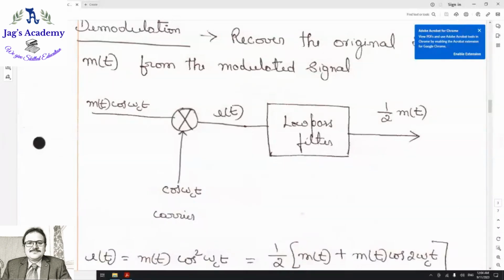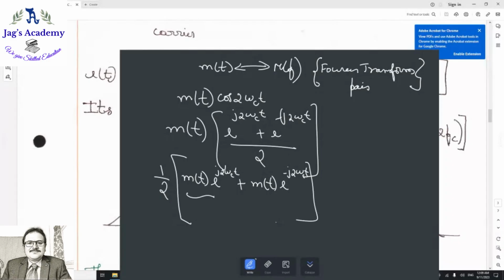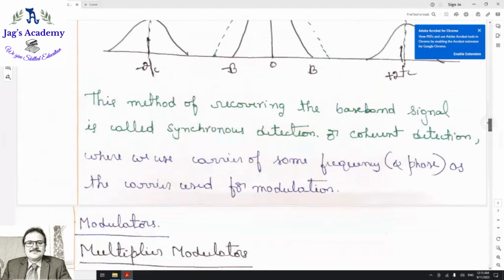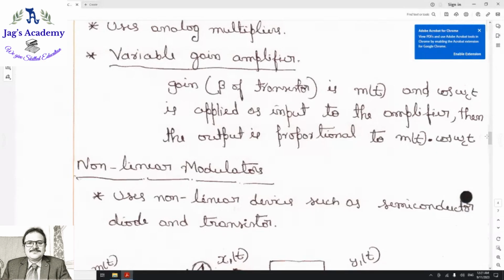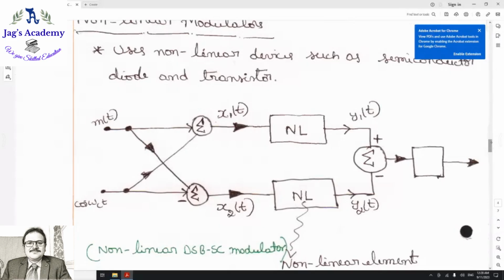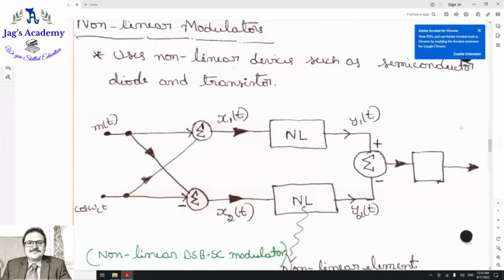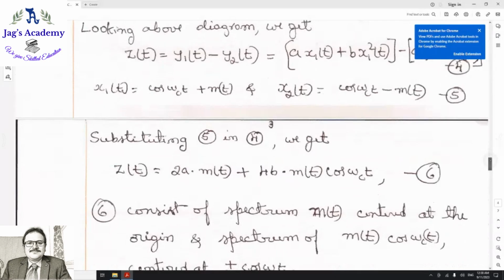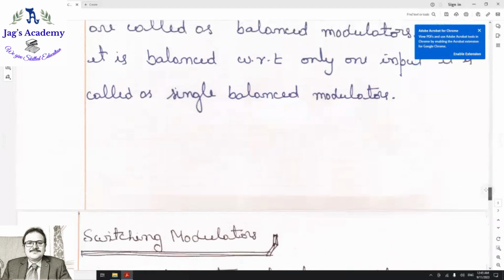Amplitude Modulation and Demodulation Theory Part-1